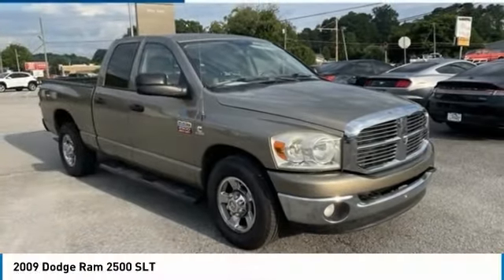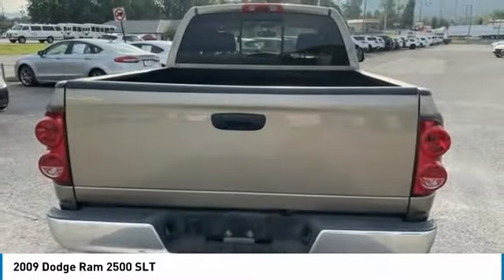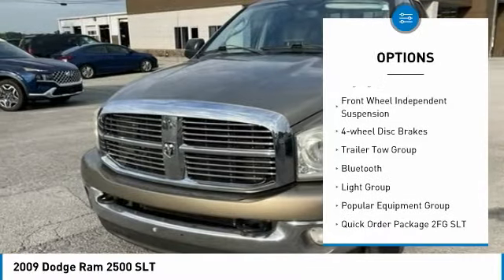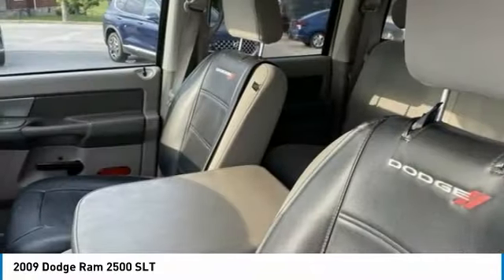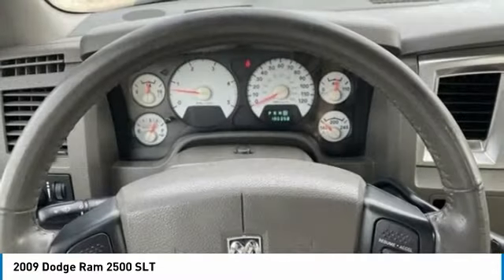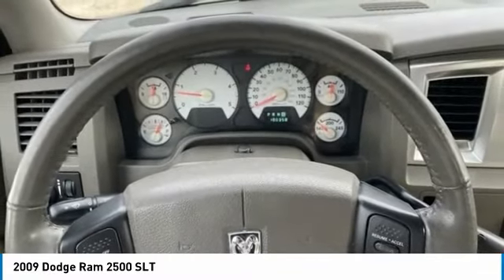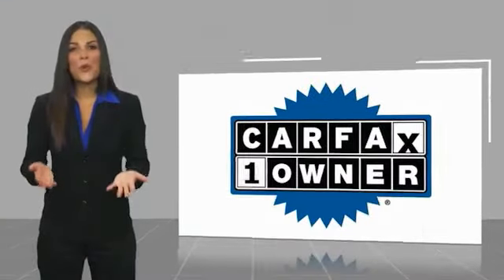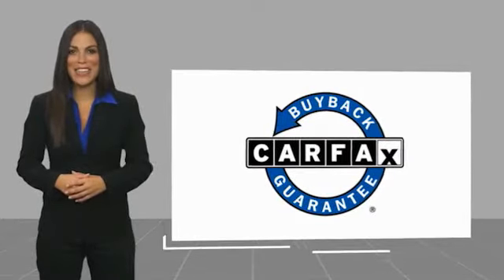2009 Dodge Ram 2500 SLT Light Khaki Metallic Clearcoat in Chattanooga P1927A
2009 Dodge Ram 2500 SLT

CARFAX One-Owner. Recent Arrival! Locally owned and serviced, Bluetooth, Recent Oil Change, Service Records Available, TOW PACKAGE, BED LINER, Cummins 6.7L I6 Turbodiesel.brbrbr** MAY REQUIRE FINANCING THROUGH DEALER FOR INTERNET PRICE ** Proudly serving as North Georgia's only Hyundai dealer! Located in Ringgold, Ga, you can buy with confidence knowing Mtn. View Hyundai is family-owned and will treat you like family. With all makes and models of Pre-Owned vehicles in addition to our robust selection of Hyundais at the areas lowest prices, choose Mtn. View Hyundai for all of your automotive needs. Convenient to Chattanooga, Cleveland and Dalton, visit us today at 7154 Nashville Street, Ringgold, GA 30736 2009 Dodge Ram 2500 SLT